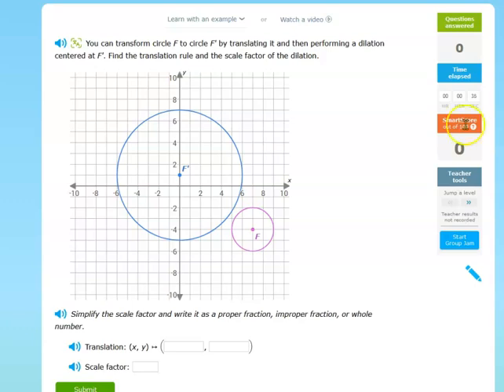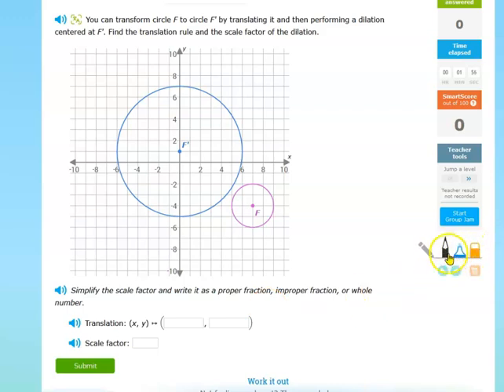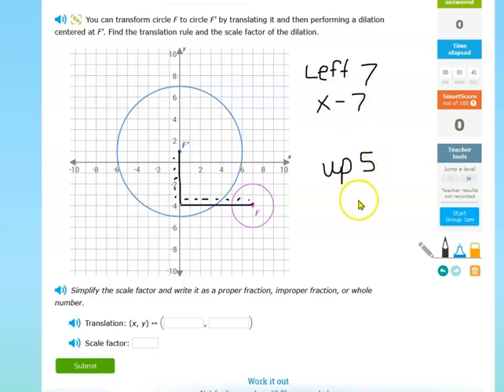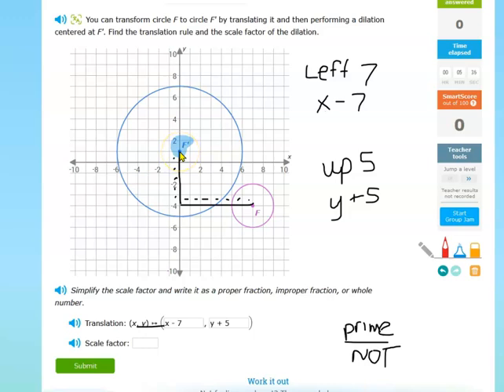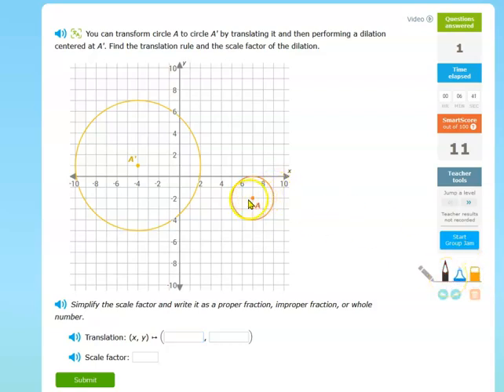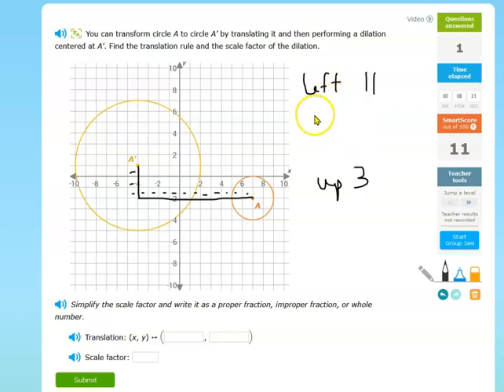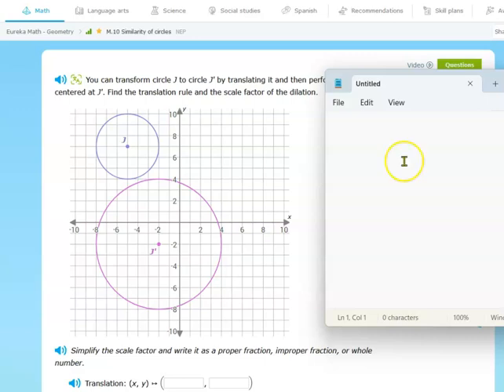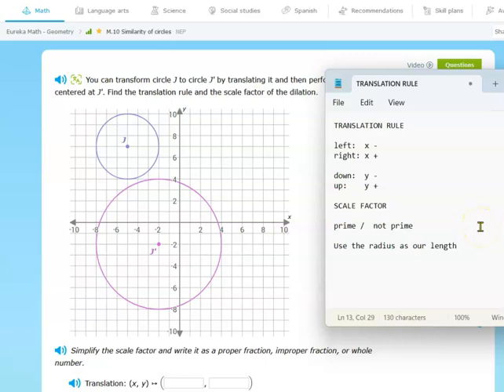IXL - Similarity of circles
IXL - Identify similar figures
Eureka Geometry Module 2C - Similarity and Dilations
Stride Geometry S1 Unit 6 - Similarity